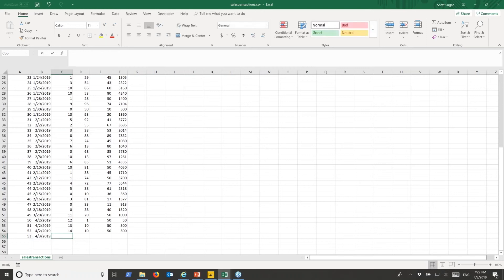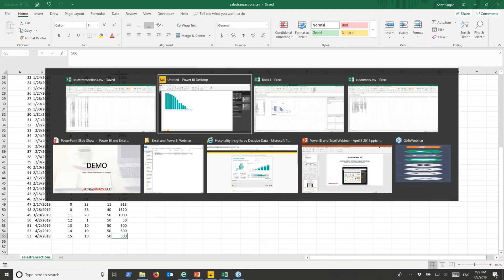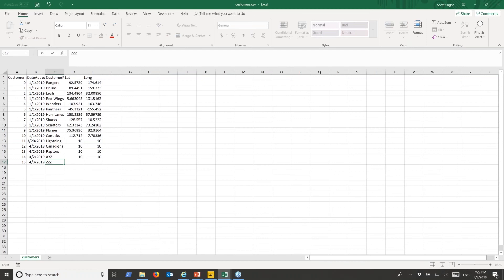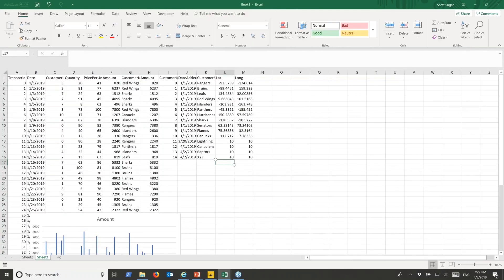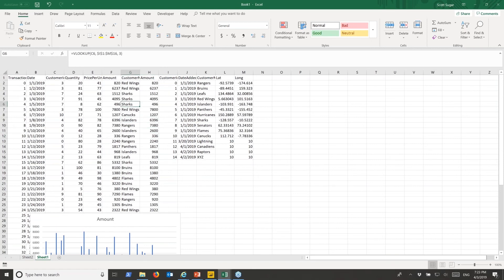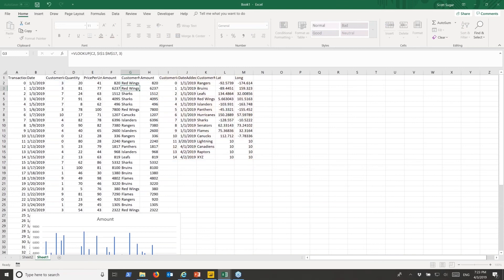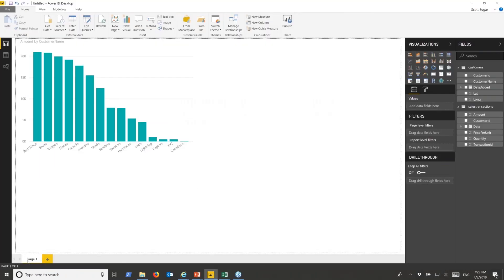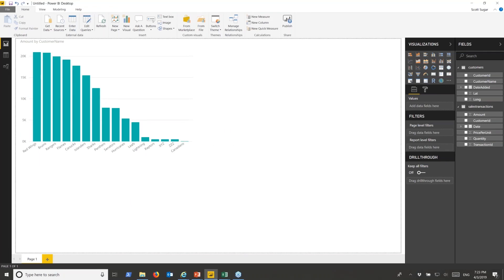Power BI VS Excel?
Tired of manual reporting processes? Want to save time by automating the processes? Would you like to have your data visually presented with a click of a button? Wish you had a dashboard with data being updated live?